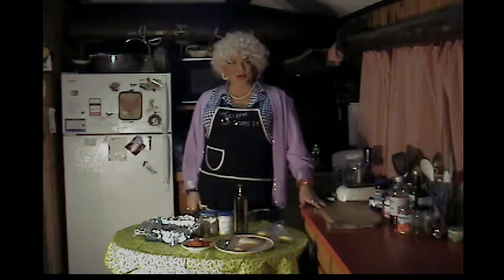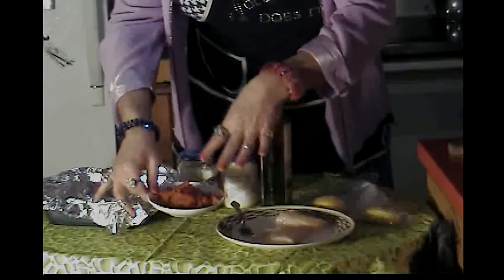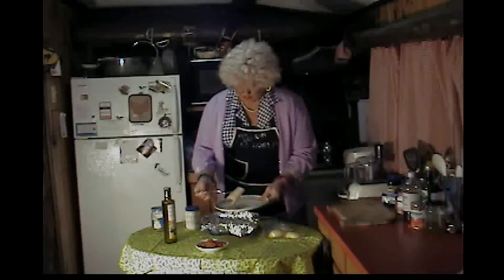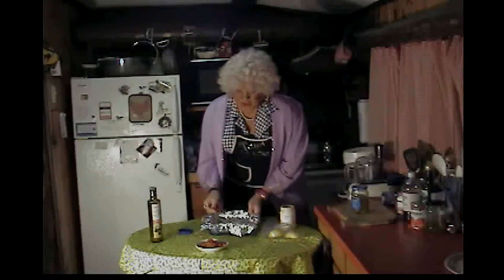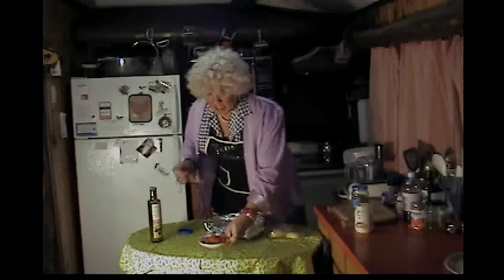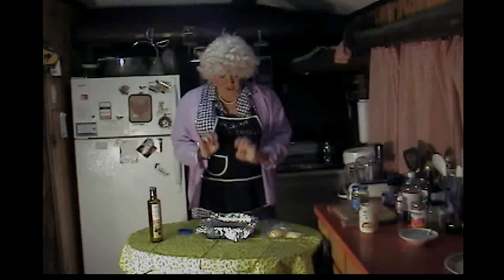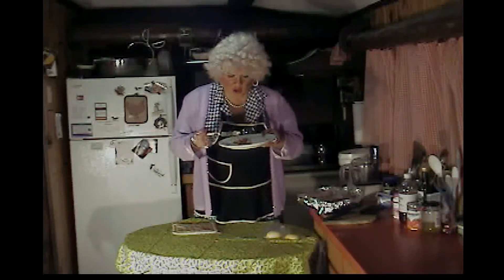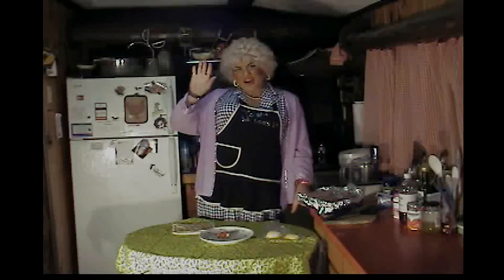Tomato Baked Fish - Jolean Does it!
'Jolean Does it!' starring Jolean Thorton. In this episode, Jolean is back in the kitchen making her own version of Baked Fish. It's a different way to do an easy favorite that Jolean learned from her Grandma. The particular fish she uses in this episode is Cod, because that's what was on sale.
The ingredients you'll need are:
2 Fish Fillets, Mayonnaise, Olive Oil, Diced Tomatoes, Dill Pickle Juice, and fresh Lemons.
Thank you for all the views!!!
Become a "Joleaner" today on Facebook!
Plus, if you want to talk with Jolean, check out her daily blog!
Starring Chad Joseph Bishop.
'Jolean Does it!' Created by Chad Bishop and Lori Hall.
'Jolean Thorton' Created by Chad Joseph Bishop.
Written and Produced by Chad Bishop and Lori Hall
Filming and Video Editing by Chad Bishop
Filmed in Roxbury, Maine USA.